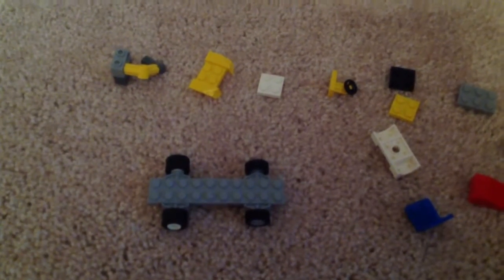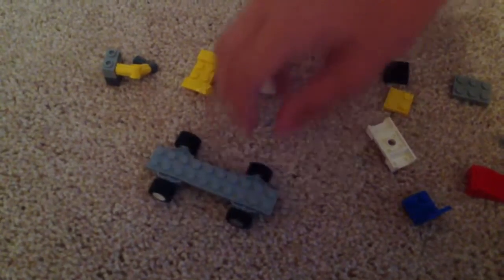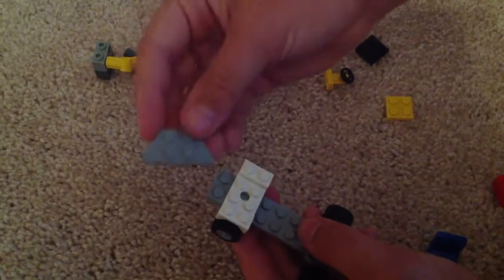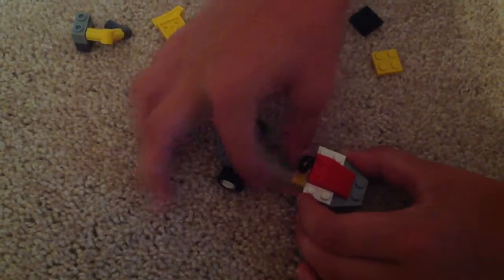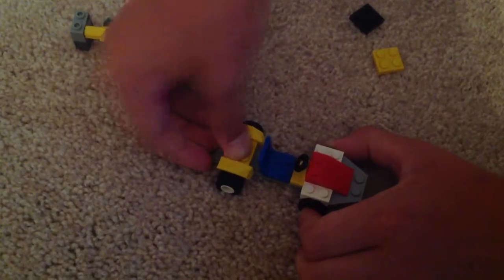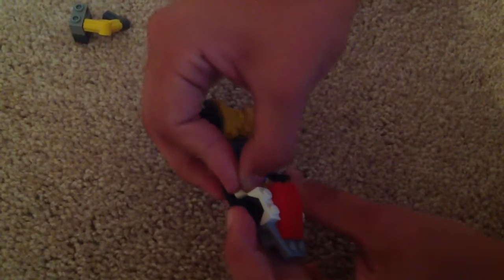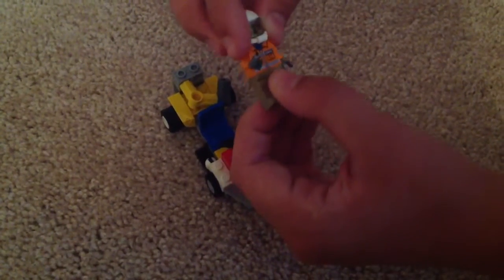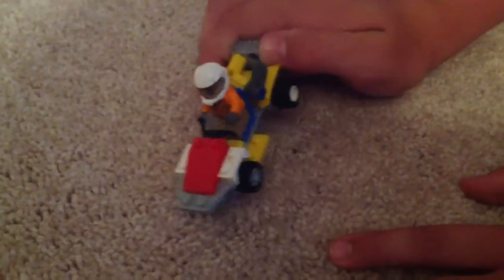How to build a Lego go kart pt2 finishing it off